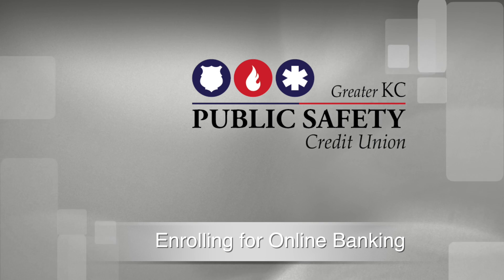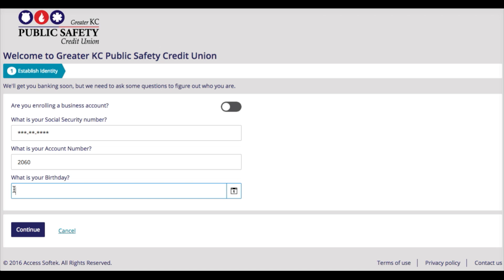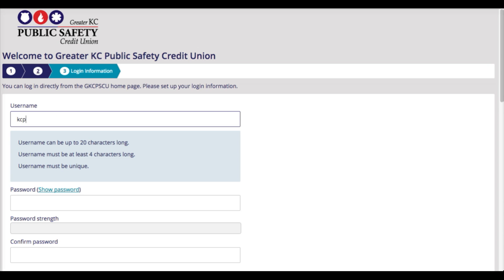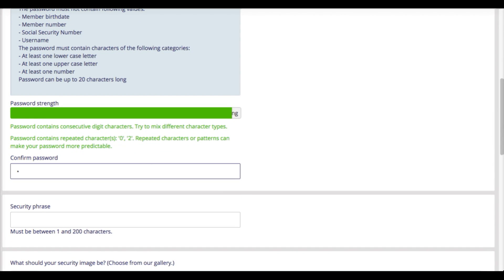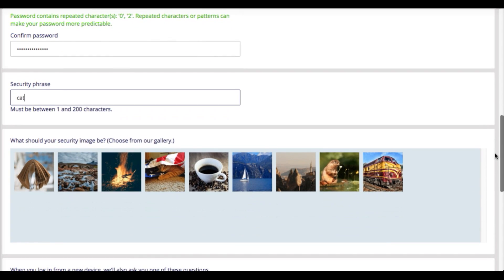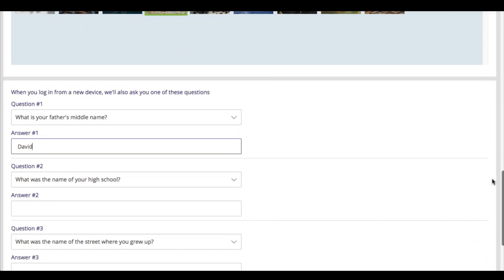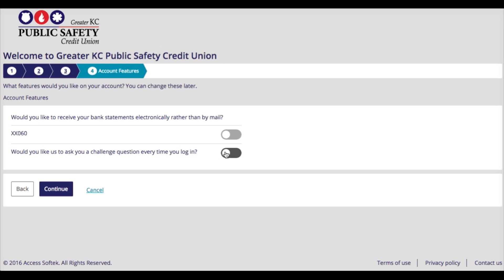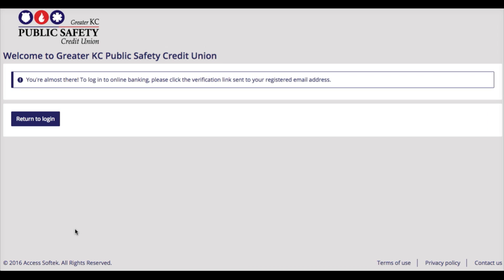How To: Enroll for Online Banking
Learn how to quickly set up your Greater KC Public Safety Credit Union online banking account.